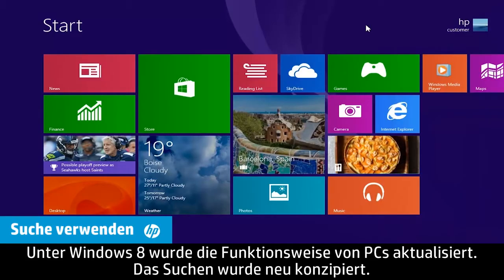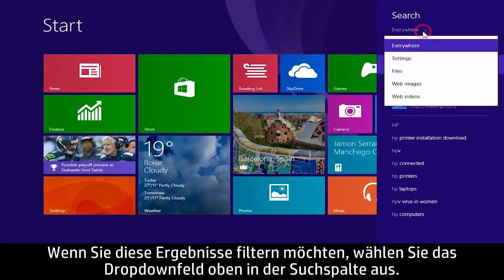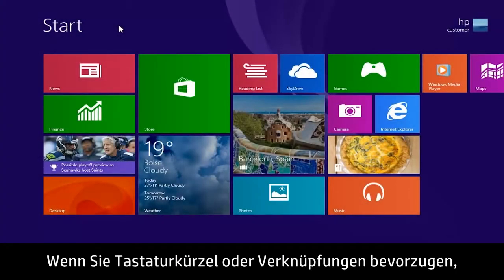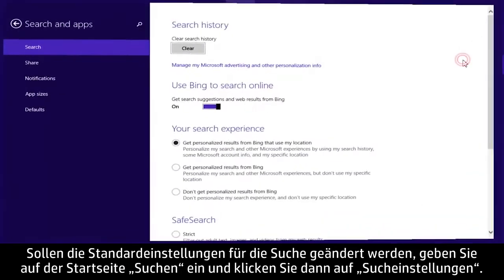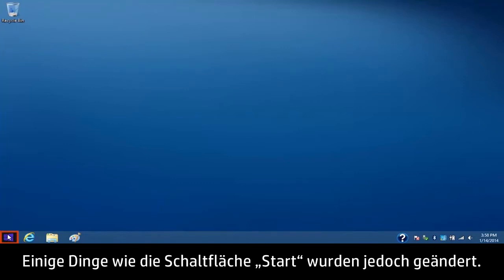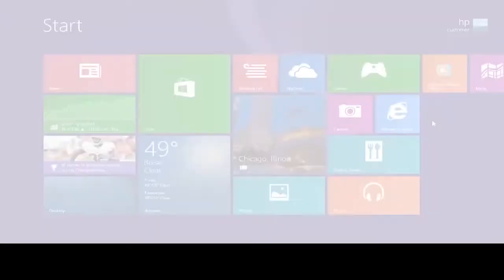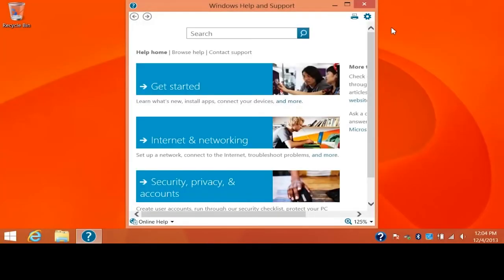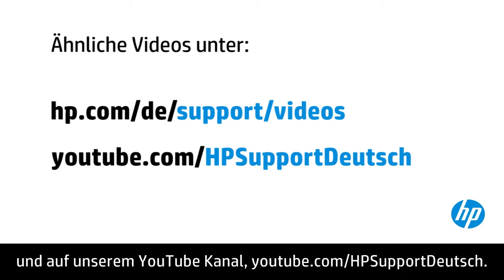Windows 8.1 -- Hinweise und Verknüpfungen für HP Computer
Windows 8.1 bietet Spezialfunktionen, um allgemeine Aufgaben zu beschleunigen. Hier erhalten Sie Tipps zum schnellen Suchen, Verwenden der Schaltfläche „Start", Wechseln von Internet Explorer Ansichten und Suchen von Hilfe und Support.